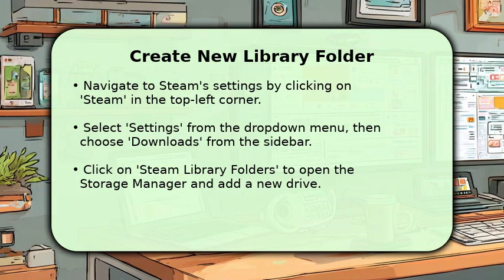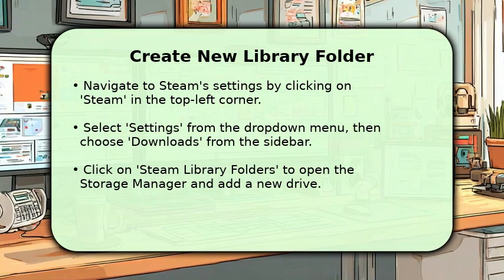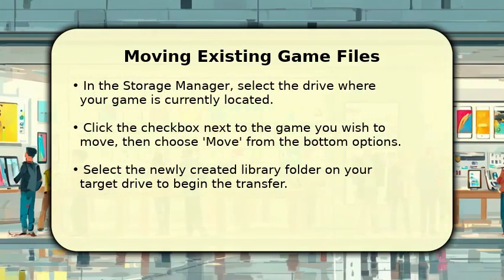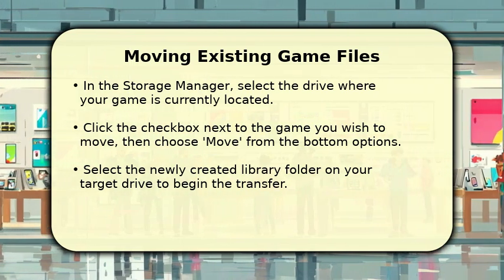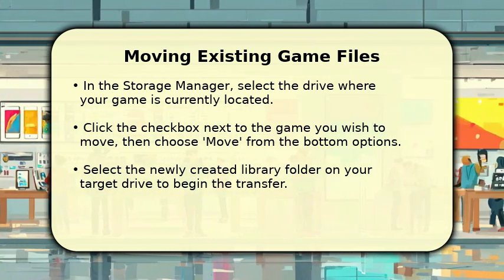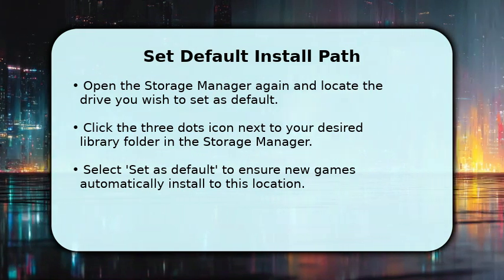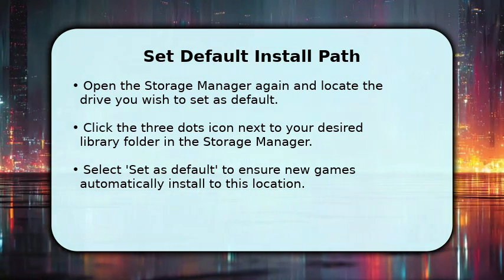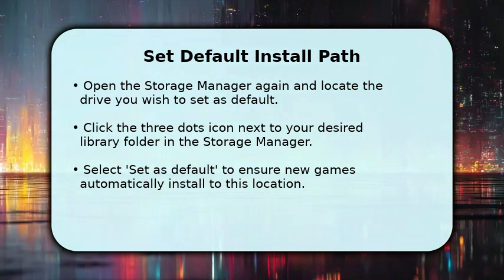How to Change Storage Steam 2025 - Full Guide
▸ :^) Are you running out of space on your primary drive? Learn exactly how to change your Steam storage location and manage your game library effectively in this comprehensive guide. This video will walk you through step-by-step instructions on how to move Steam games to another drive, set up new Steam library folders, and free up valuable disk space. Whether you're looking to optimize your PC's performance or simply organize your extensive game collection, this tutorial covers everything you need to know about Steam storage management. Stop struggling with limited storage and start enjoying your games without worrying about space!